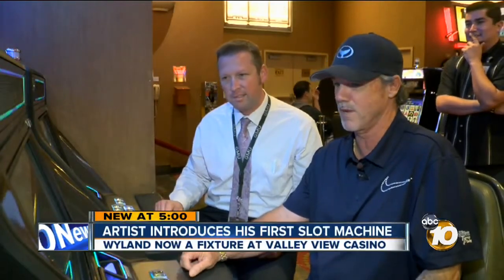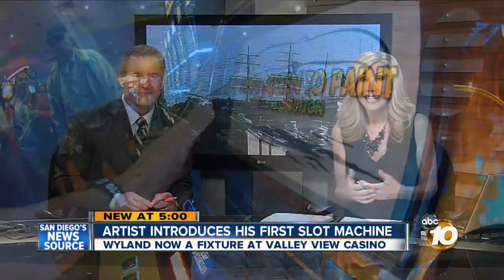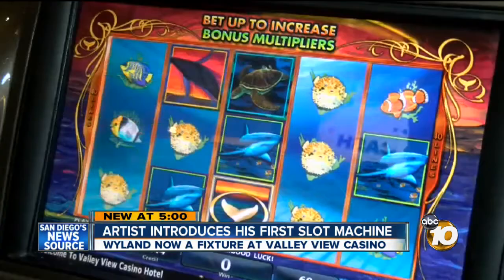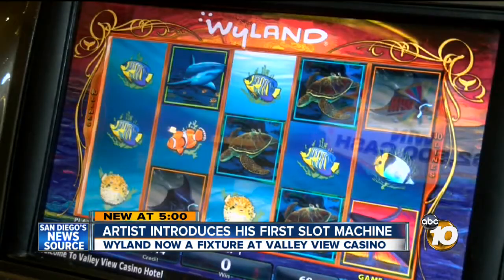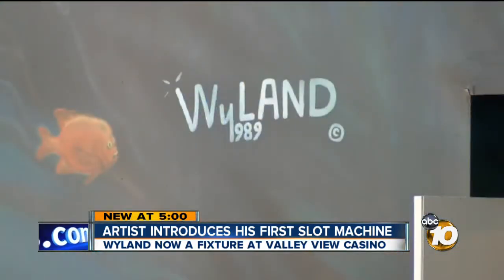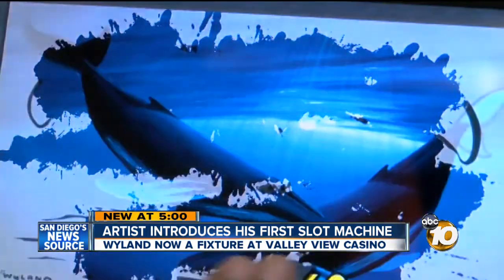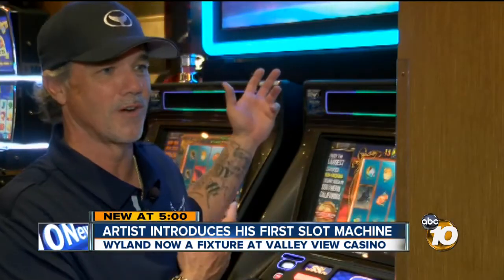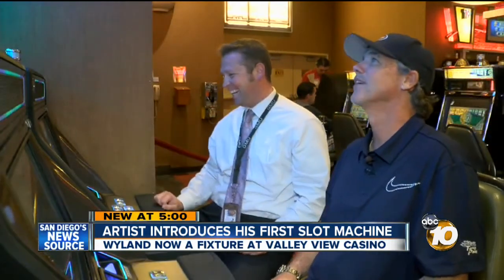World-famous artist taking his art to slot machines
A world-famous artist is taking his art to a new forum: Slot machines.